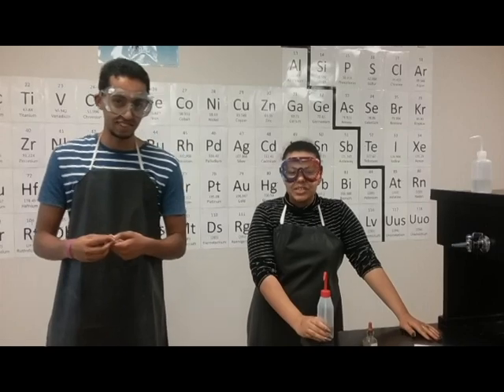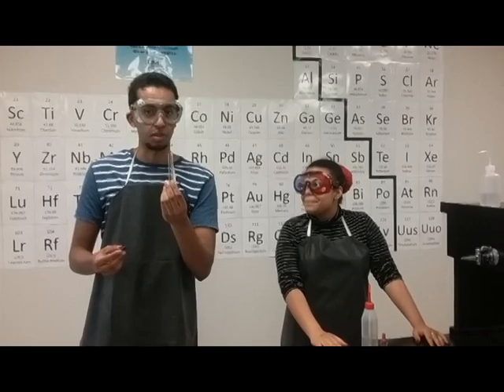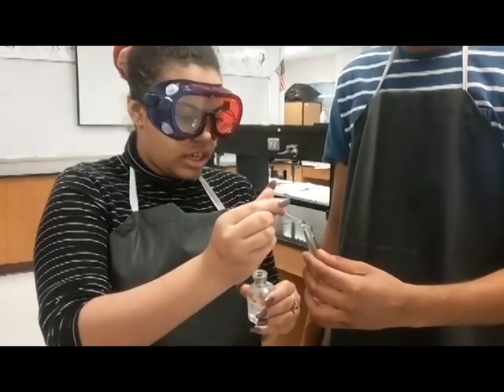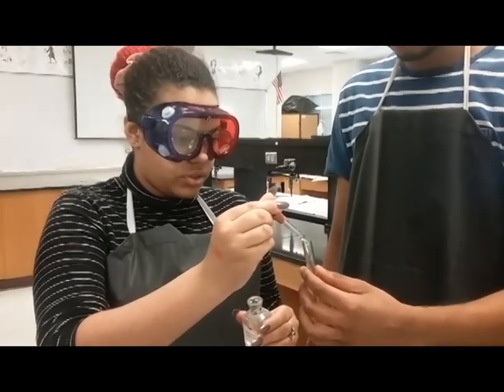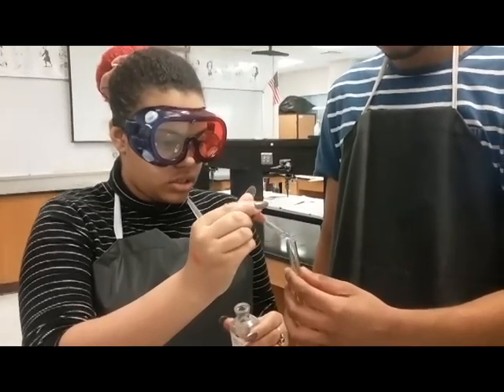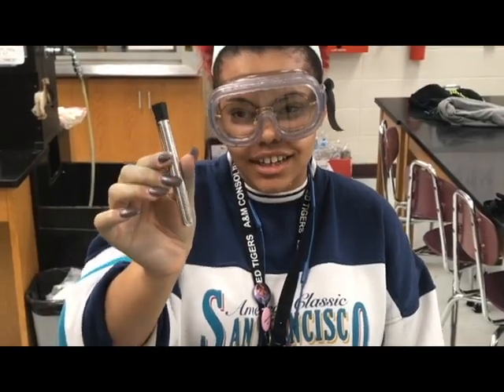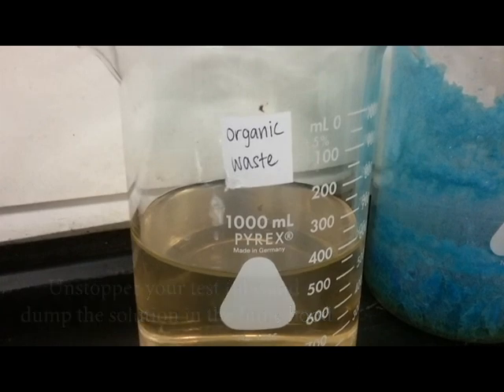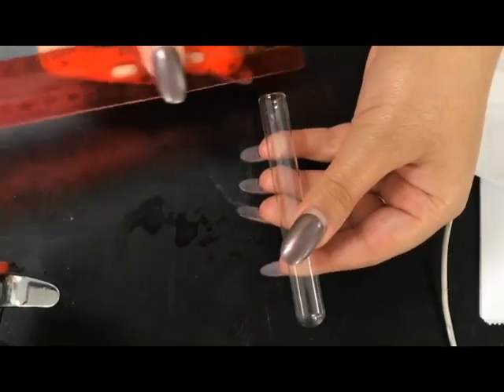Silver Mirror Lab